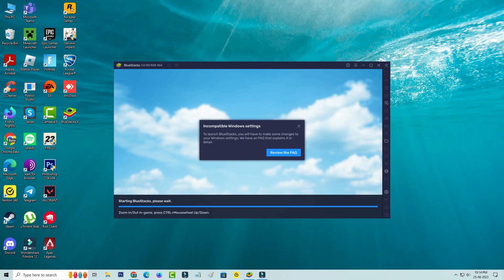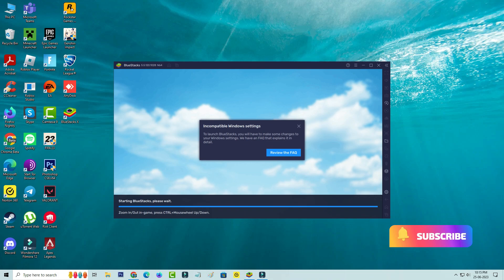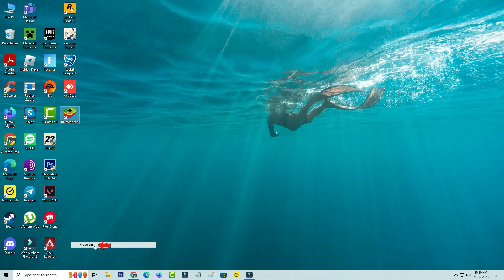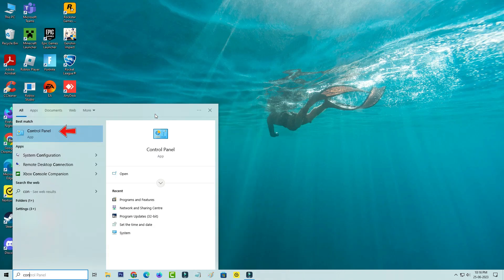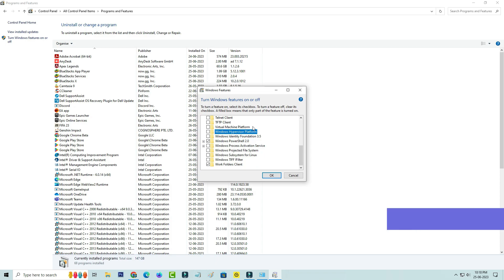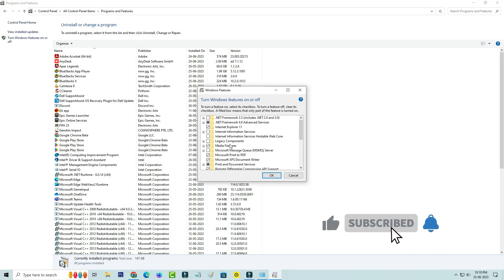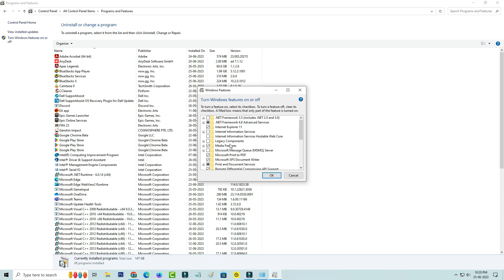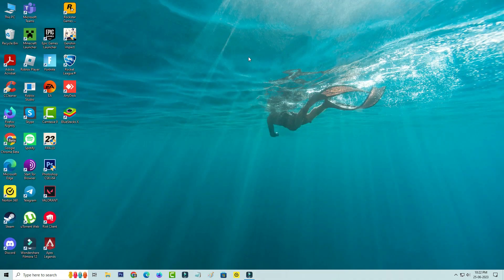Incompatible windows settings bluestacks windows 11/10, Fix incompatible windows settings bluestacks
how to fix windows 10 incompatible windows settings error in bluestacks 5, incompatible windows settings bluestacks windows 11.

This 2023 released solution also works on windows 7,windows 8,8.1 and windows 11 based computer.

If you have any query,just visit reddit website for best answers.

This hyper v is only supports on windows 10 pro,windows 10 enterprise and windows 10 education.But not works for windows 10 home.

Today i get the following one error notification while i try to access the bluestacks x in my windows 10 pc :

Incompatible Windows settings

To launch BlueStacks,you will have to make some changes to your Windows settings.

We have an FAQ that explains it in detail.

Review the FAQ

How to solve bluestacks incompatible windows settings fix only in 1 min :

1.One of my subscriber ask to me,why it shows this kind of message and what is the meaning of this issue?.

2.This is occurs due to hyper v is not installed on your desktop or laptop.

3.So if you like to fix this issue,just disable all the compatibility settings.

4.And also tick to enable Virtual Machine Platform,Windows Hypervisor Platform,Windows Subsystem for Linux and Hyper V.

5.But if you don't have a hyper v,just leave it.

6.Because in latest version of bluestacks 5,it has a inbuild of hyper v.So no problem.

7.So after you enable this following settings,and one time restart your windows pc.

8.So i hope if you follow this simple steps,finally this problem is fixed in permanently.